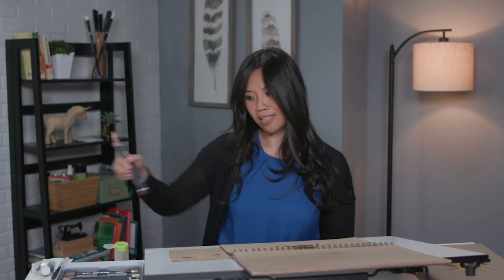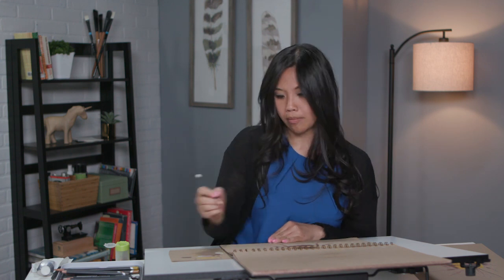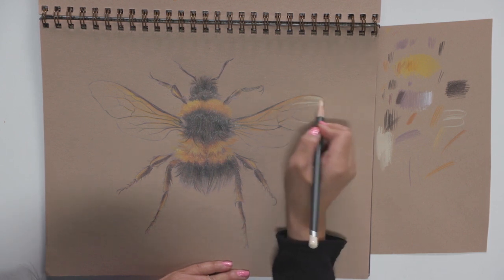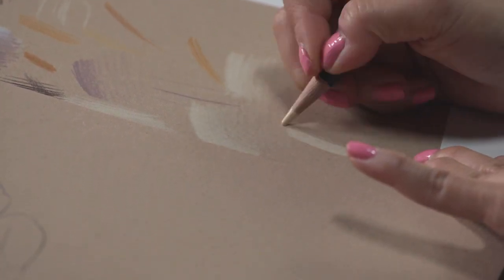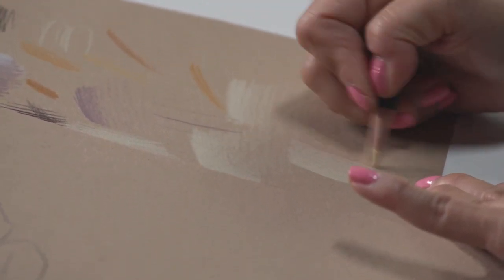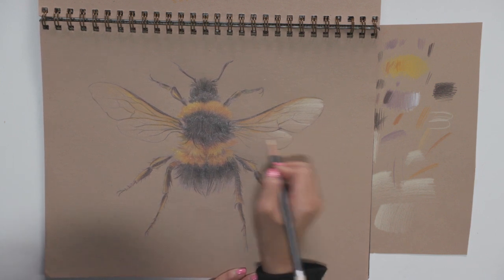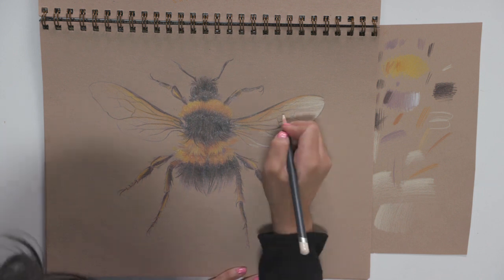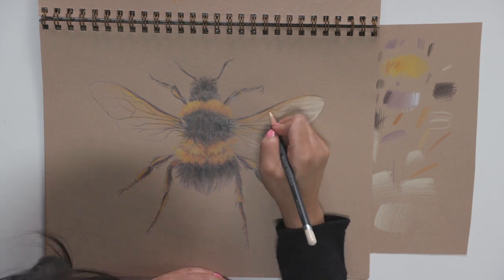Preview | Fresh Perspective on Drawing with Gigi Chen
Learn more about how to access over 700 art video workshops

Enjoy this video preview of Fresh Perspective on Drawing here now to get a sneak peek of the techniques you'll learn!